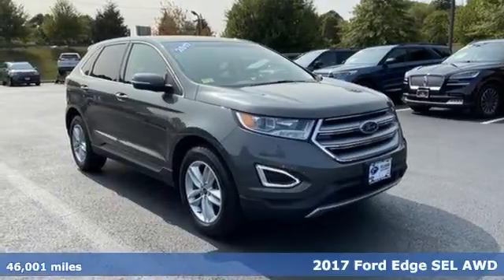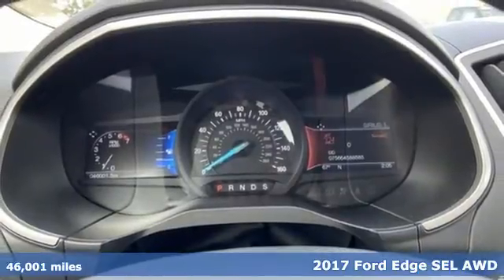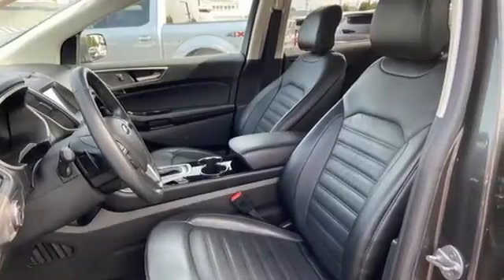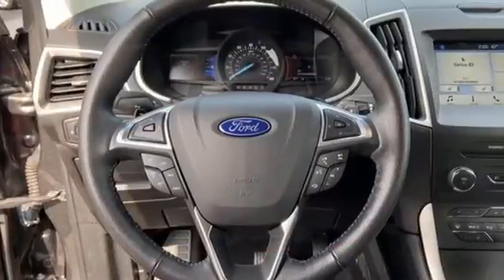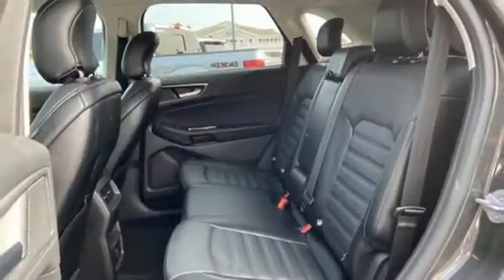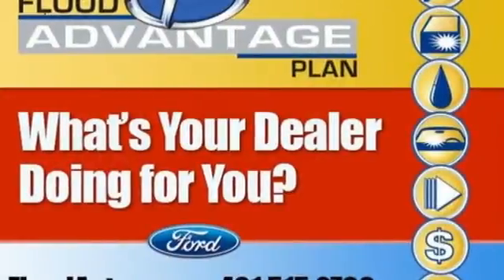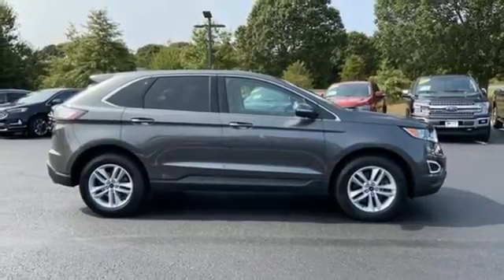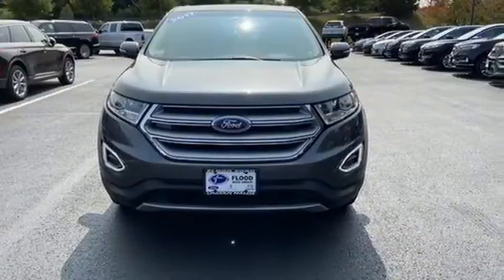Used 2017 Ford Edge Narragansett RI South Kingston, RI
Year: 2017
Make: Ford
Model: Edge
Trim: SEL
Engine: 2.0L 4 cyls
Transmission: Automatic 6-Speed
Color: Gray
Mileage: 46001
Stock #: PN4965
VIN: 2FMPK4J91HBB60469

Address:
21 Woodruff Ave